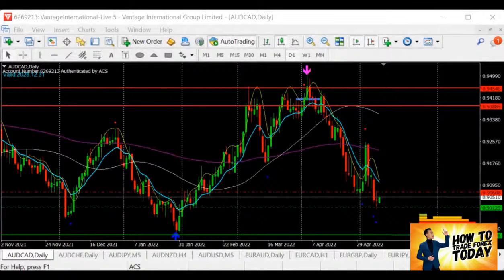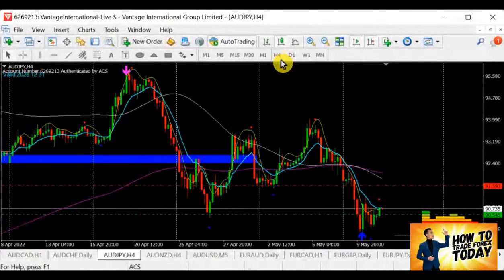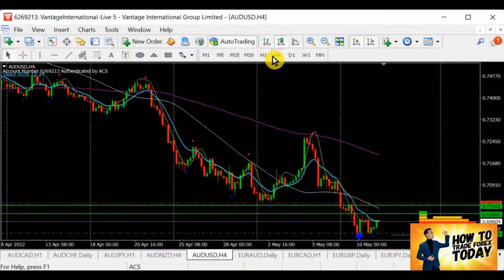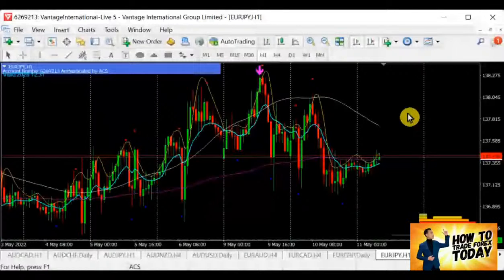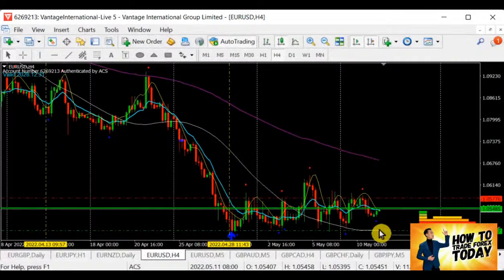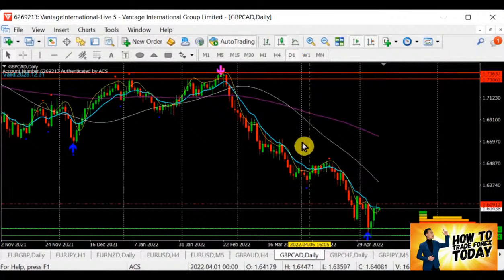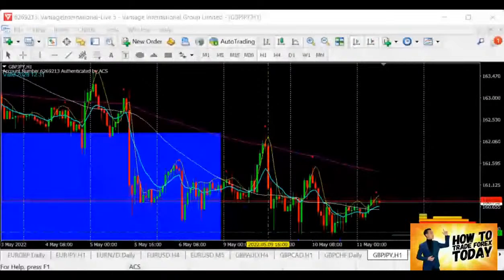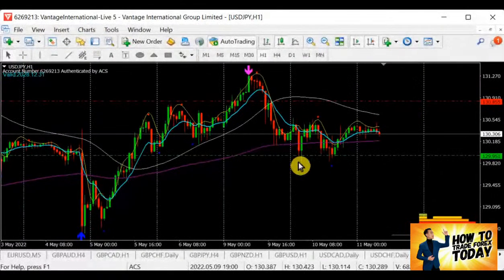HOW TO LIVE TRADE FOREX TODAY | 2022 May 10th | FOREX TRADING PLAN | EUROMARKET